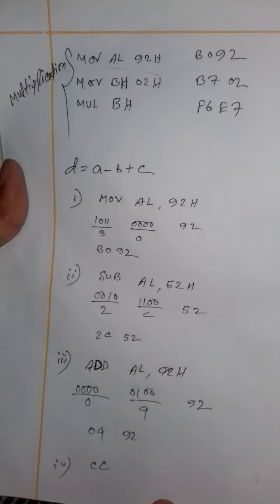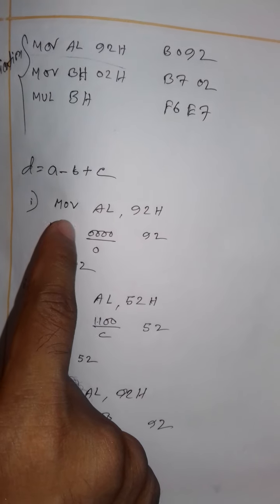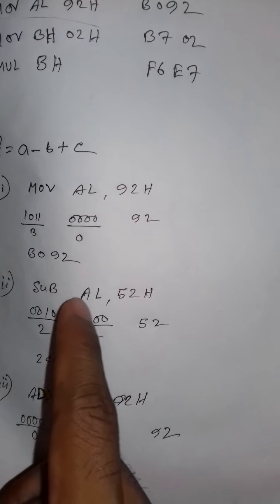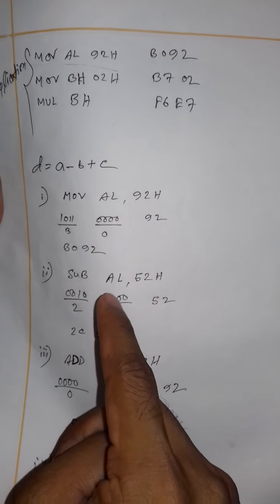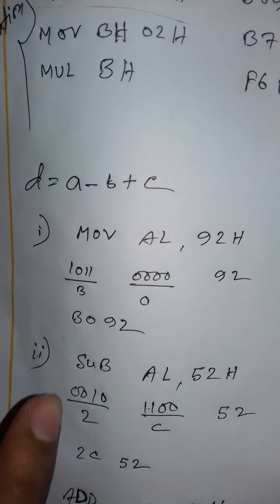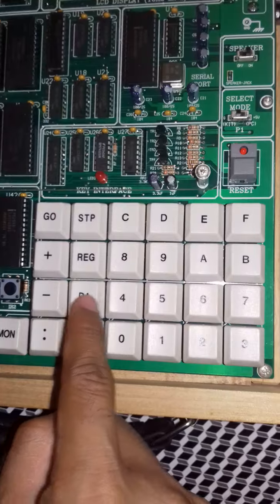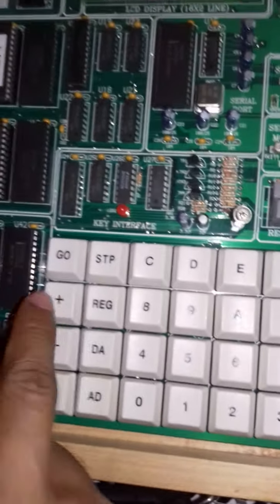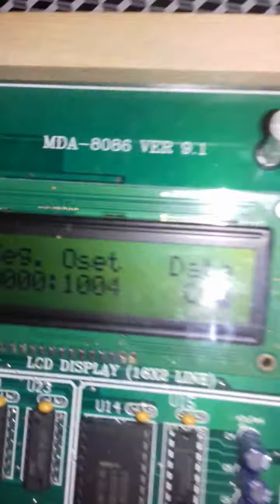How to subtract two numbers using 8086 microprocessor 2016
This video shows how to subtract two numbers using 8086 microprocessor. I have made this video in our varsity lab.Hop you guys enjoy and being helped.